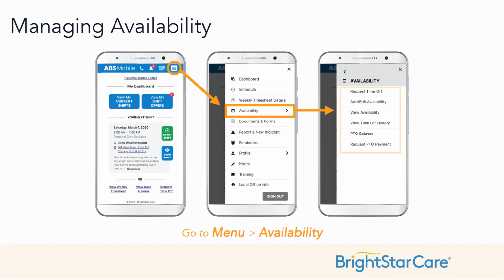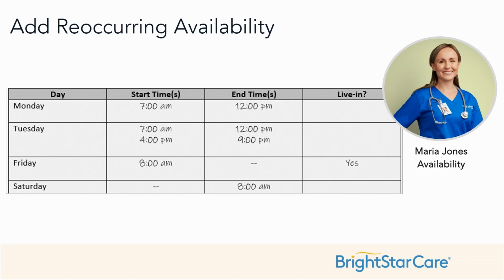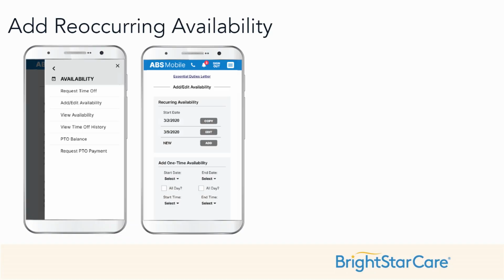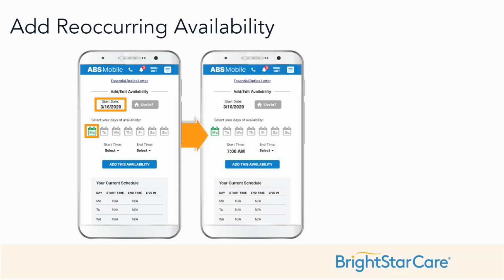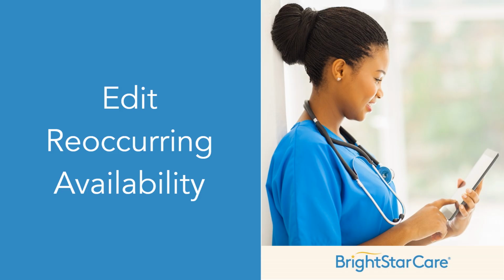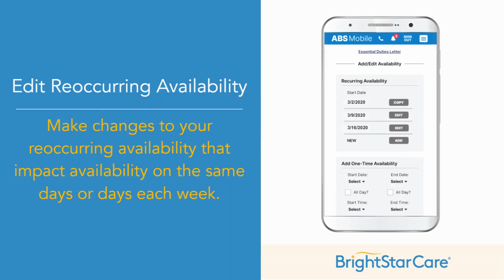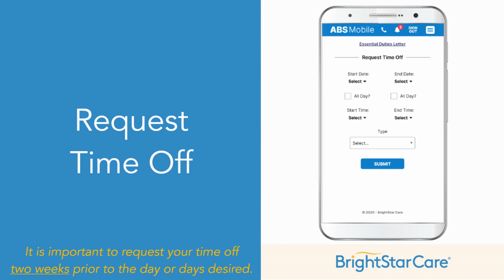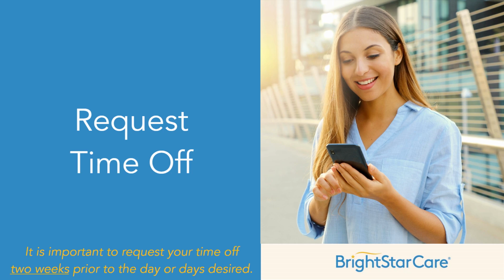Step 7 ABS Mobile Manage Availability